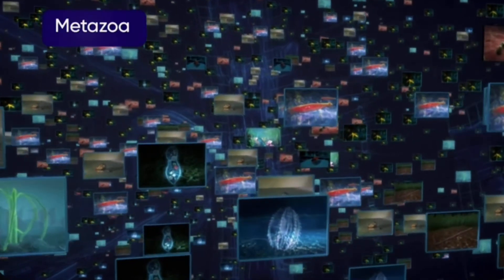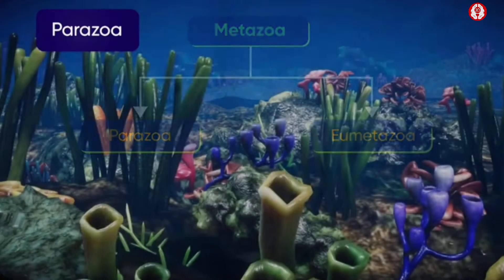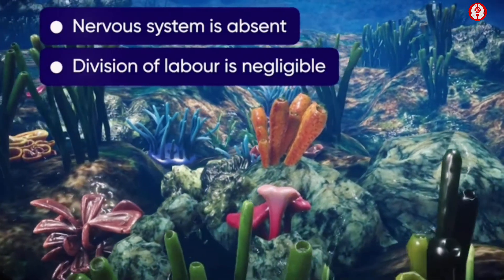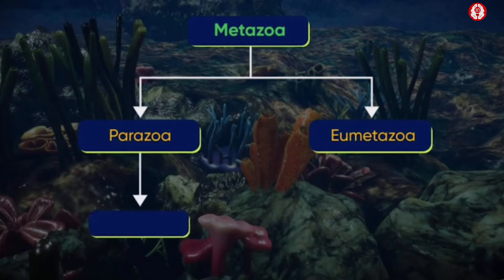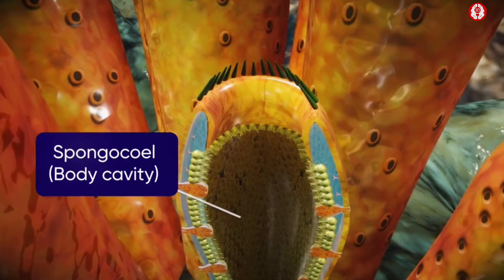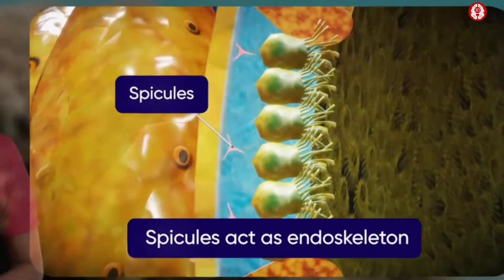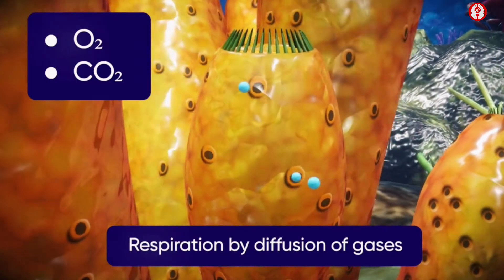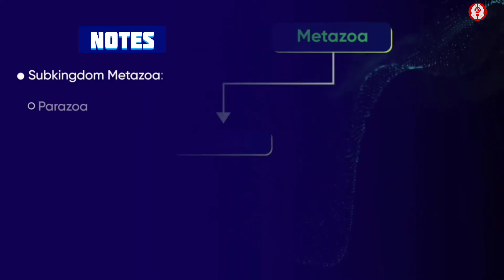PORIFERA ; GENERAL CHARACTERISTICS || 3D ANIMATION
phylum porifera class 11 ncert,
types of canal system in porifera,
canal system in sponge porifera
phylum porifera classification
general characteristics of porifer
classification of phylum porifera